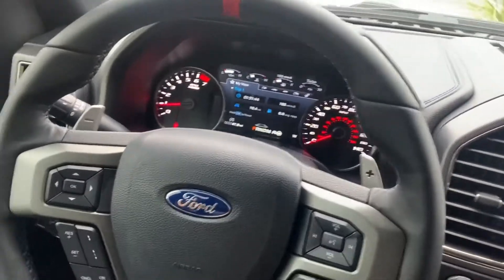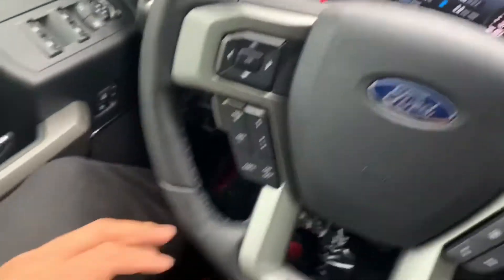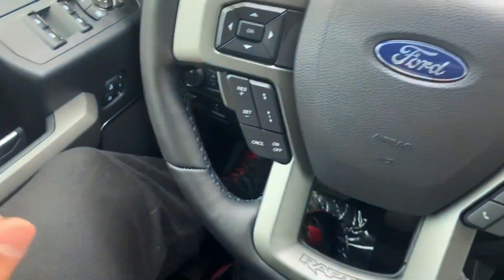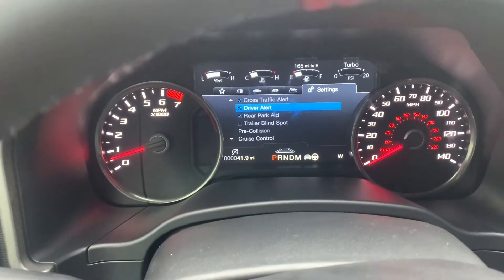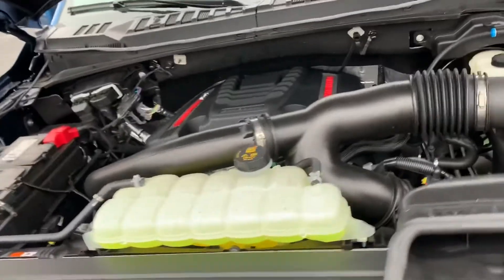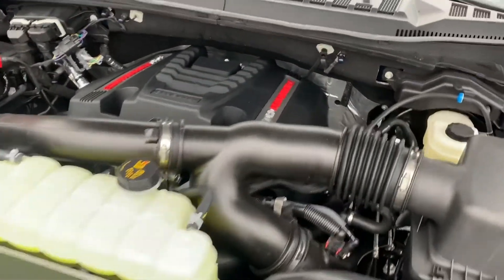The 2020 Ford Raptor Is An Absolute Beast Of A Truck! W/Bloopers!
Since I’m new to this, most dealerships won’t allow me to review their vehicles!